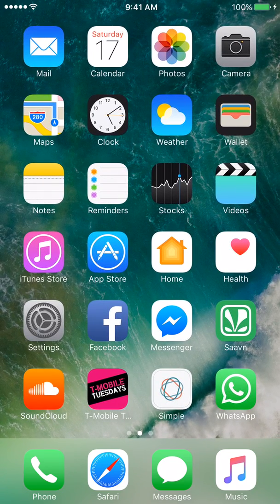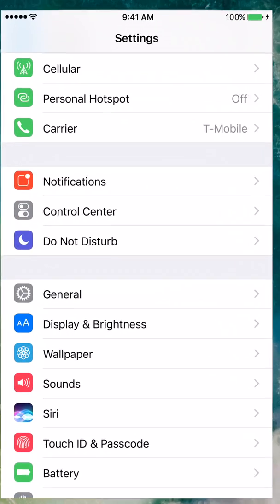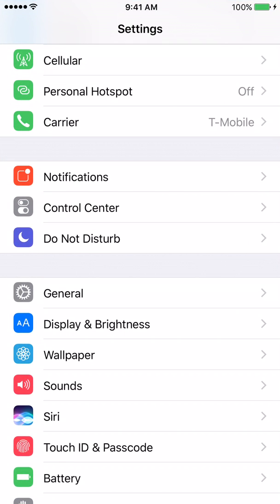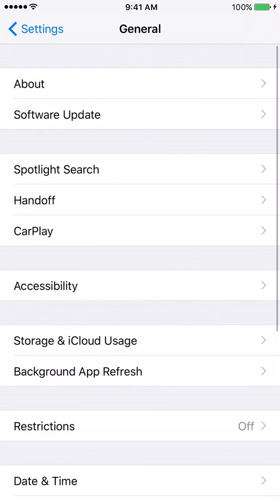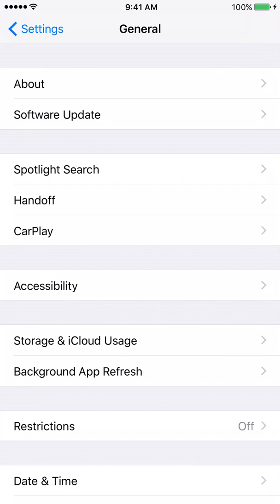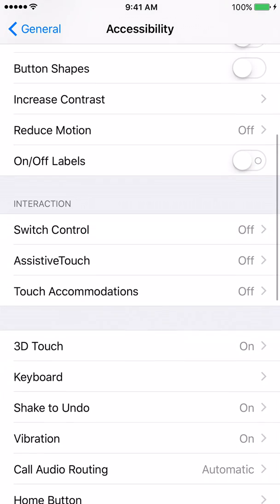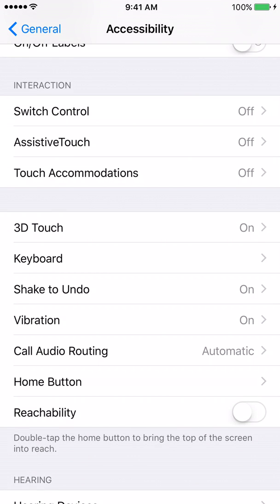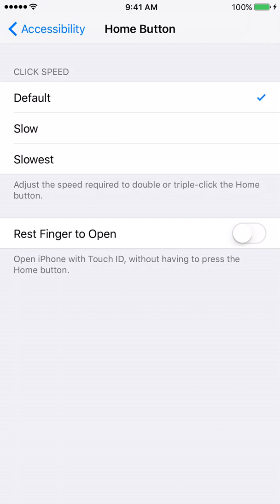How to Unlock Your iPhone using Touch I D on iOS 10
Hello everyone in iOS 10 Apple changed how the Touch I.D. is used. When the Touch I.D. was first announced on the iPhone 5S the only thing you needed to do was to touch the Home button and the device will unlock. In iOS 10 you need to place your finger on the Touch I.D. and then click on the Home Button in order to unlock your device. If you enjoyed using the Touch I.D. without having to click on the Home button then you will be able to do that by watching this tutorial. Cheers